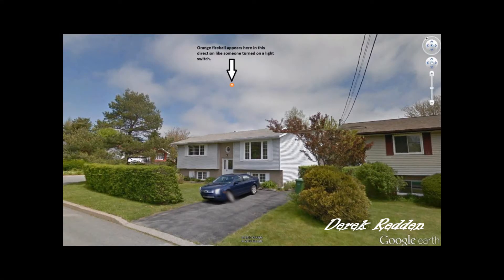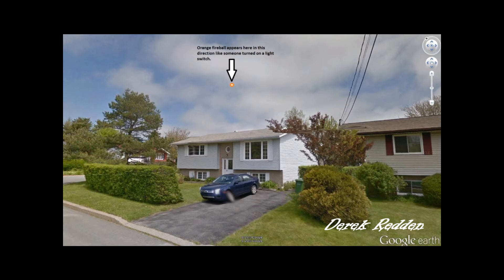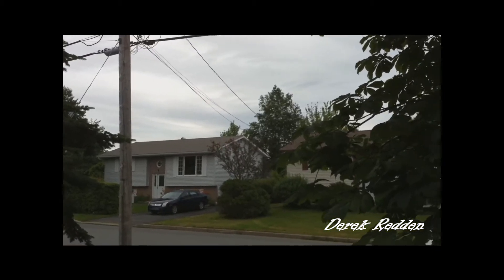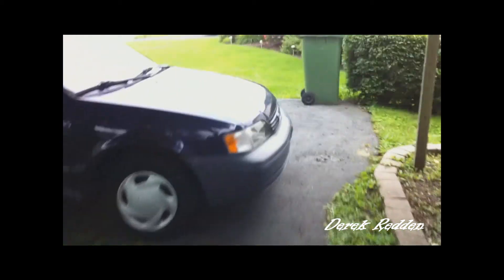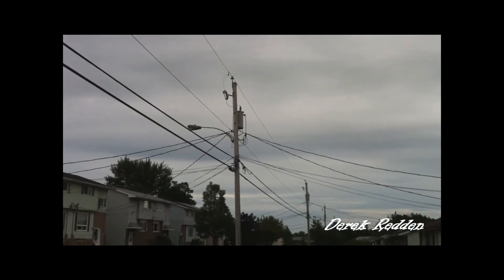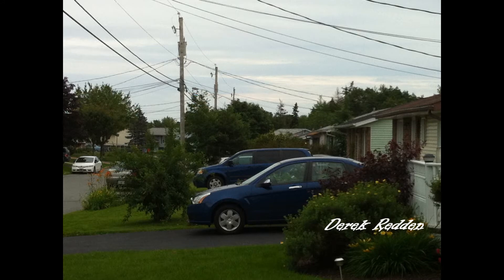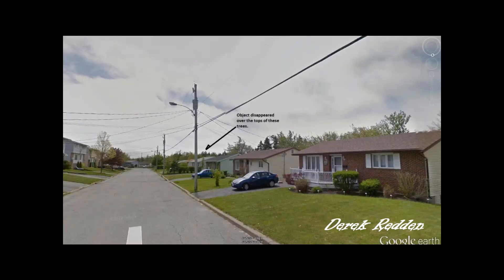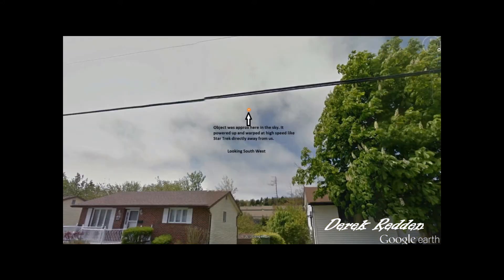003 UFO Sighting ColeHarbour, Nova Scotia, Canada 00:13 Hrs 8th Jul 2013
I thought I would combine both of the videos that we took with my Iphone and my friends BlackBerry. I added some daytime footage to give you a better bearing of what happened that night on the 8th July 2013 @ 00:13 Hrs.

After watching UFO Planet - Ep 45 of a Chinese lantern I know it was not that.

Please keep the comments clean.